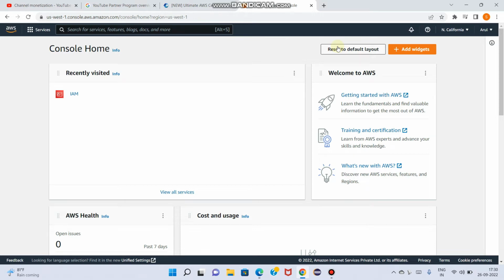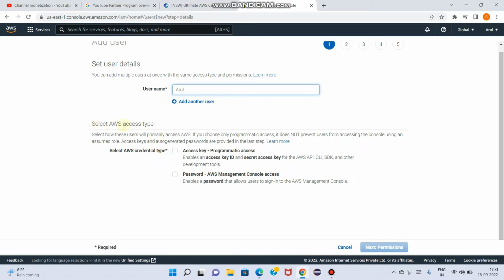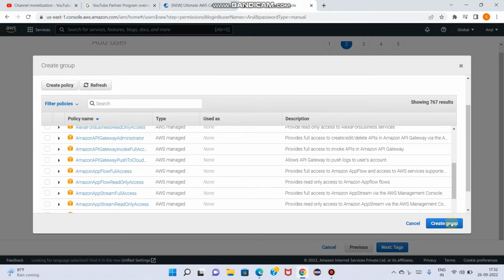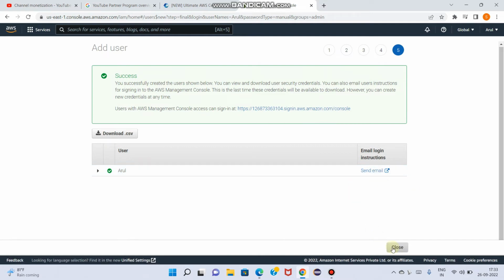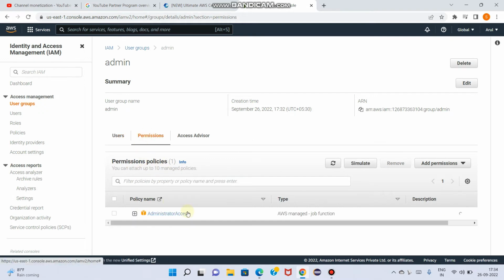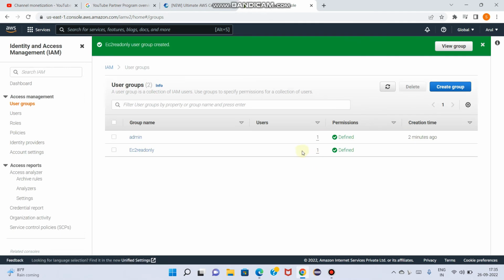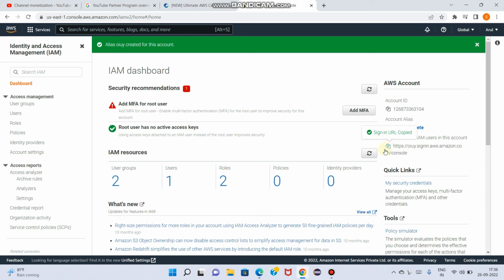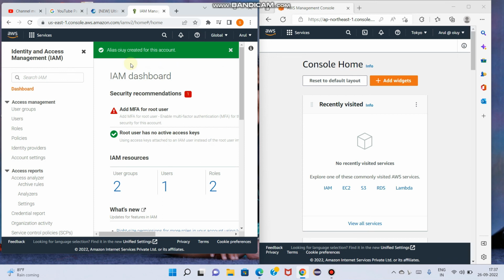IAM USER and GROUP | tech Ladder | Start Smart | Amazon Web Services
In this video we will see how to create an IAM user and Groups in AWS management console.